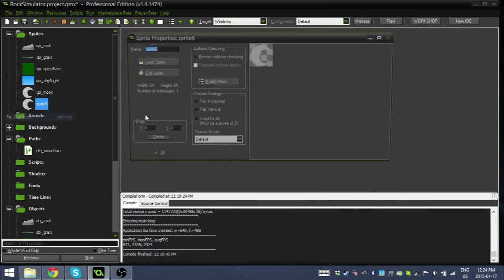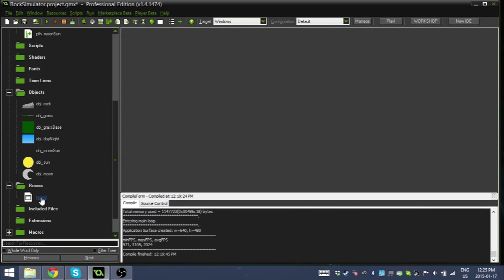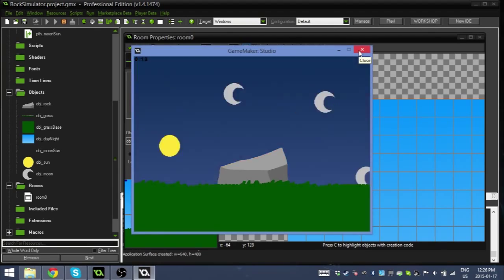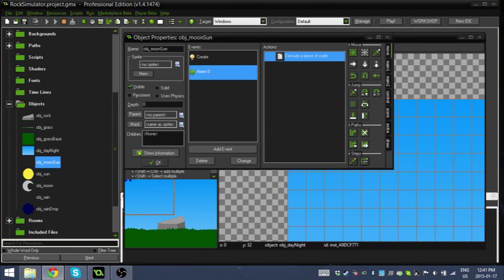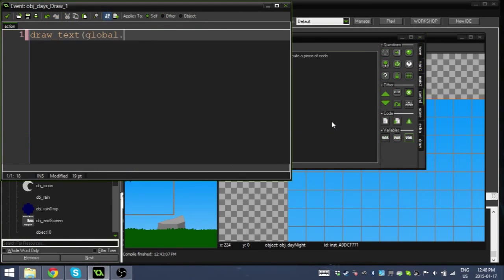[Timelapse] Rock Simulator 2015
I...just play it...